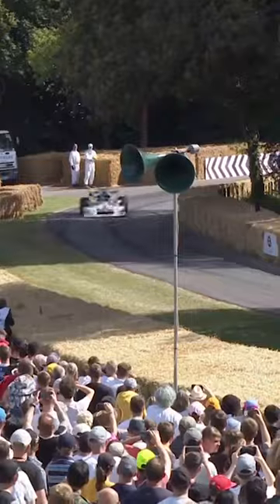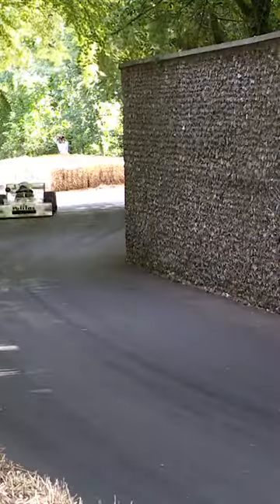3rd fastest run of FOS 2022! 45.64 secs in the March - BMW 782!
The BMW 782 might not be that well known, but my goodness did it cause a stir at FOS 2022. The 3rd fastest time of the shootout and a wonderfully frantic one at that.